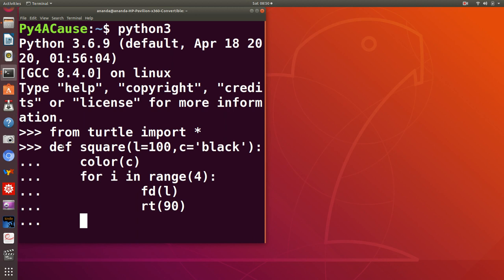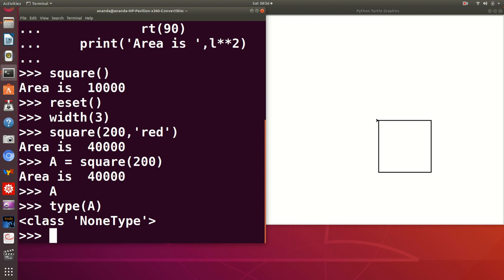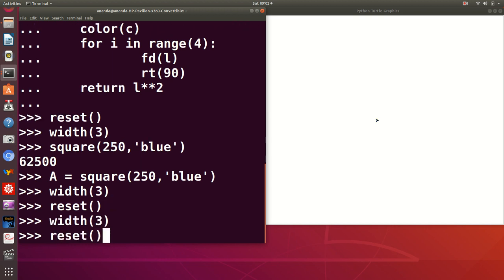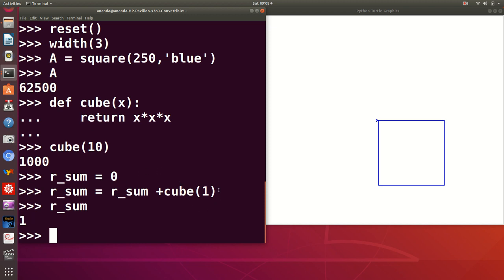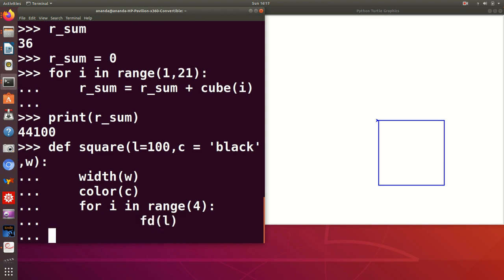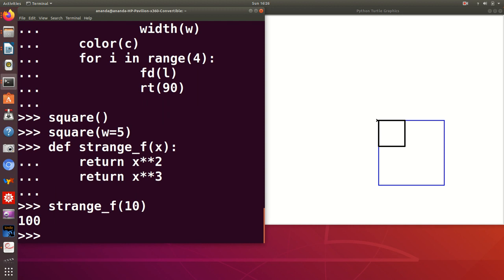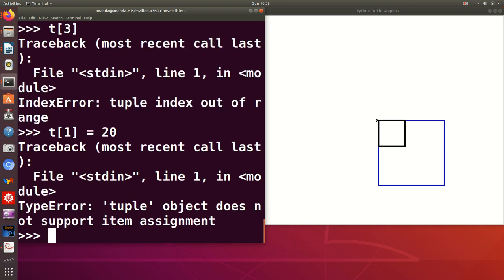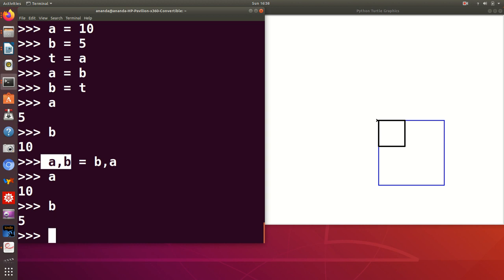05 Python from Scratch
In this lecture I go further into defining functions - in particular we learn how to define functions that "talks back" (returns a result) to the caller. We also explore some further details - like how to make python functions return more than one result (you can't really - but packing comes to the rescue). We also meet tuples - another iterable in python and learn how packing and unpacking works!